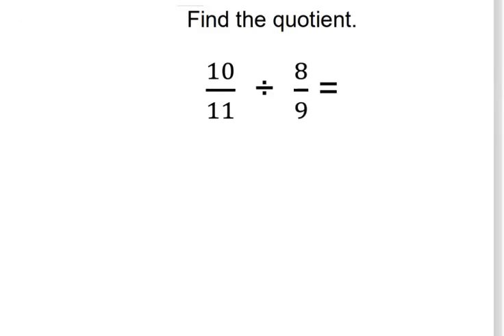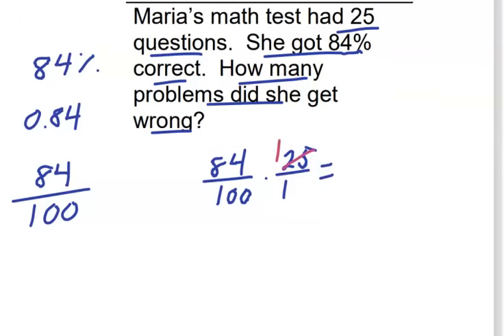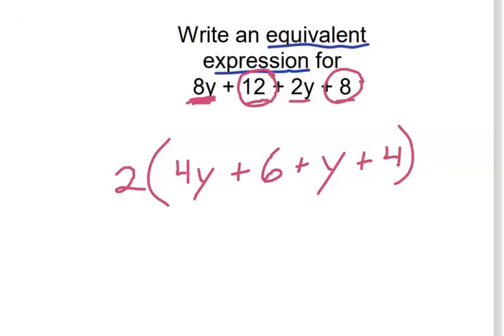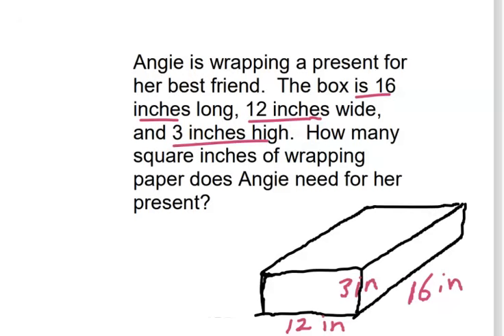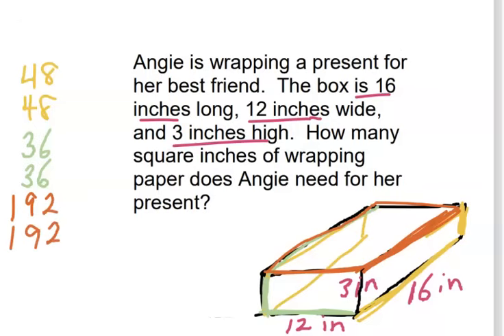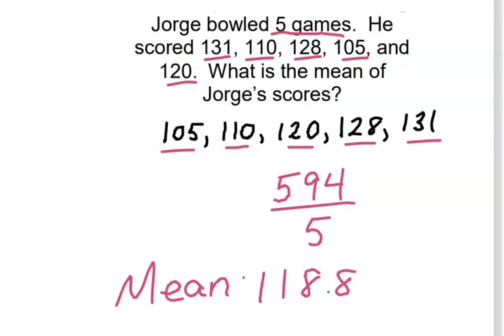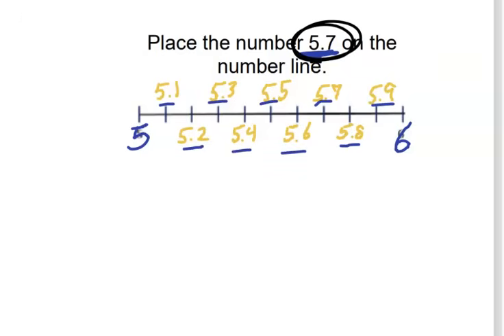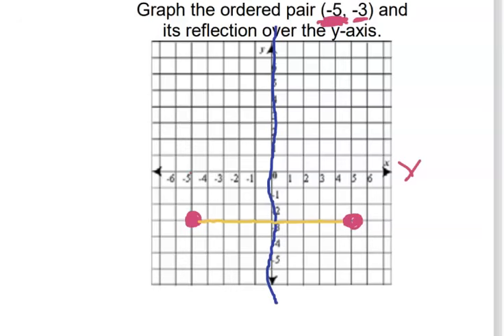Qtr 4 Week 2 Day 4